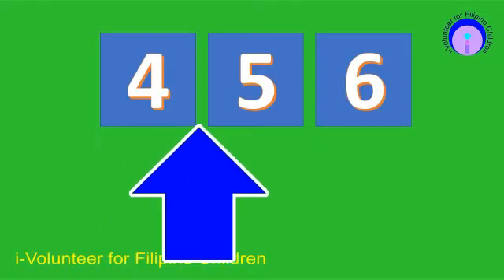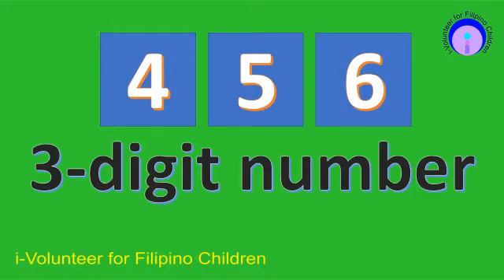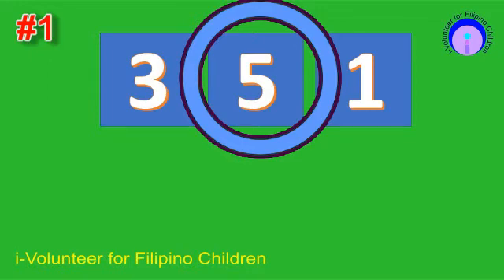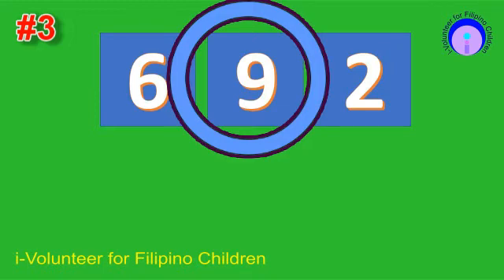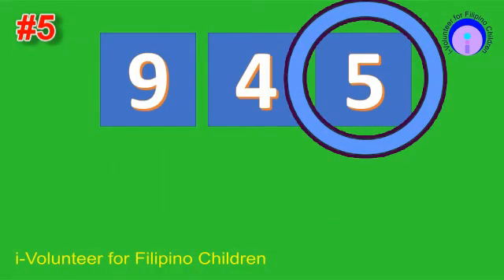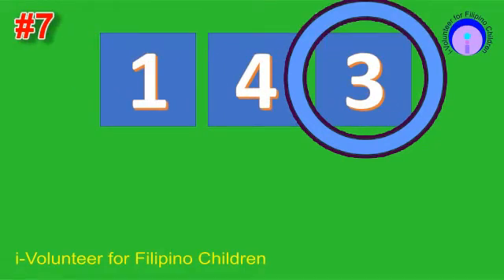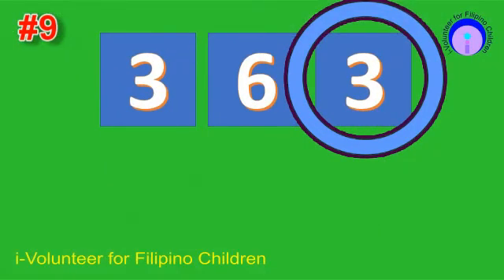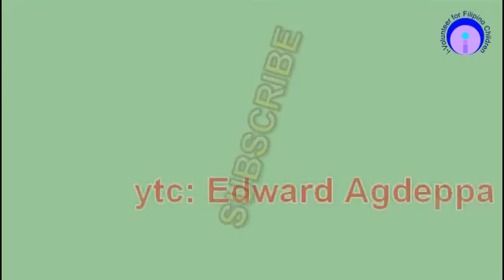pre 2021 103 01 place value 01 v2